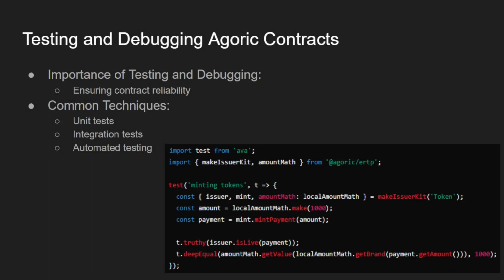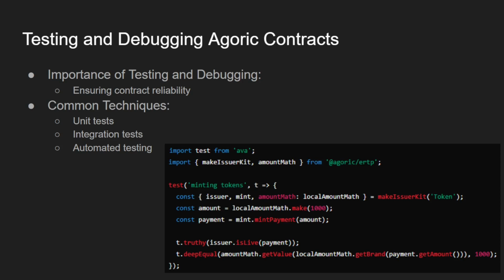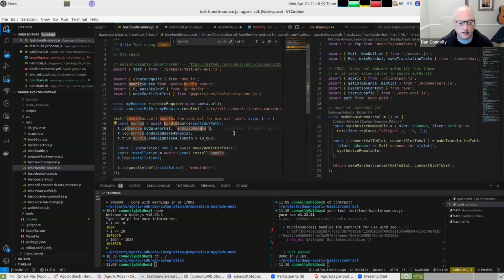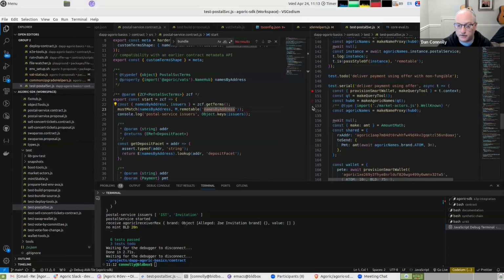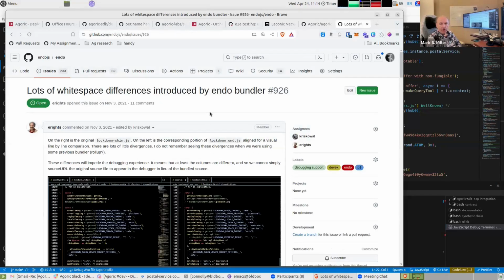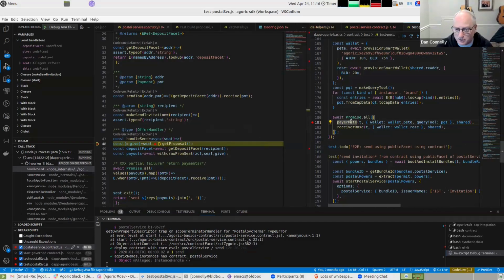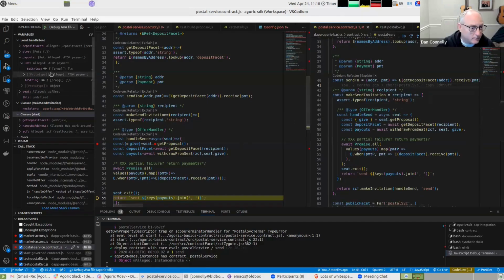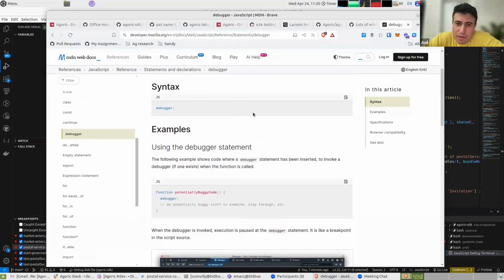Agoric Curriculum - Module 3 - Section 4 - Testing and Debugging Agoric Contracts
Testing and debugging are critical components of smart contract development.

They ensure that your contracts function correctly and efficiently, reducing the risk of bugs and vulnerabilities.

In this section, we'll explore common testing techniques, useful debugging tools, practical examples, and best practices.